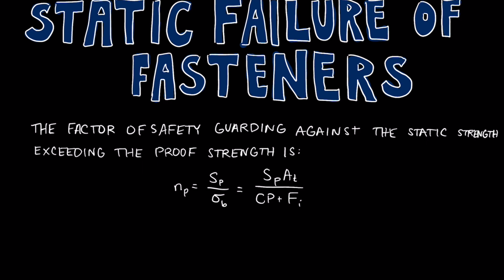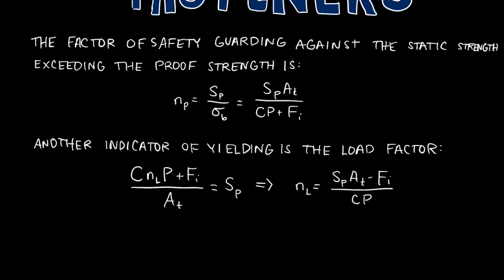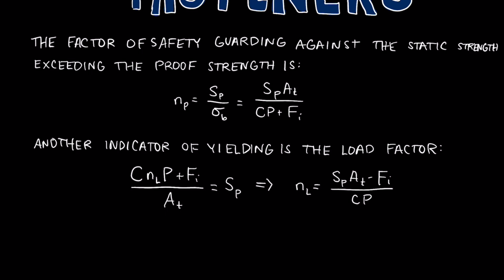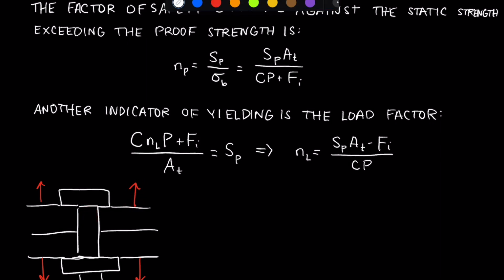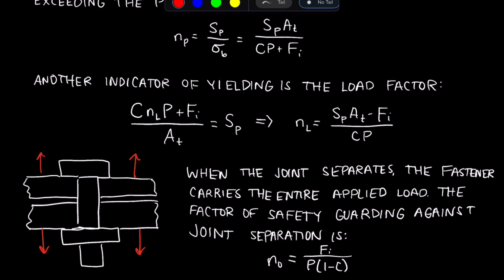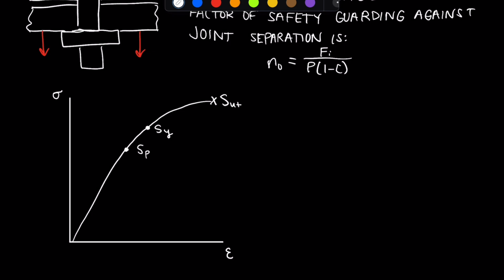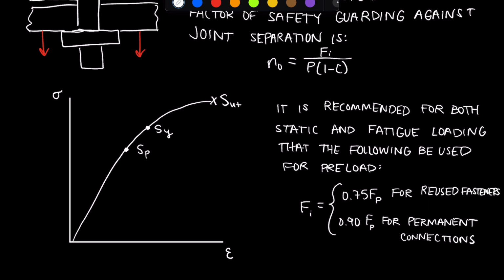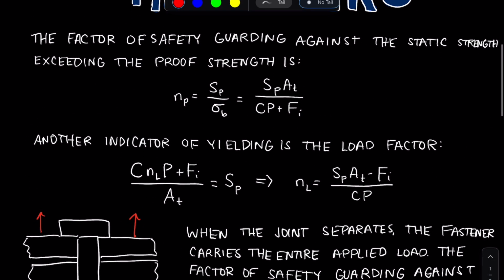Static Failure of Fasteners | Machine Design - Lecture 26A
If you're studying fastener design or failure analysis, this lecture will give you a solid foundation in the most common static failure modes of fasteners—and how to predict them before they happen.

We’ll cover:
✅ The factor of safety guarding against exceeding proof strength
✅ The load factor
✅ The factor of safety guarding against separation of the joint

We'll also talk about recommended preload values for permanent and nonpermanent joints. By the end of this video, you’ll understand how engineers evaluate static failure of fasteners. Whether you're designing bolted joints or evaluating existing systems, these tools are essential.

Timestamps:
00:00 – Introduction
00:26 – Factor of safety guarding against exceeding proof strength
01:33 – Load factor
02:49 – Joint separation factor
04:28 – Notes about preloading into plastic range
04:57 – Stress-strain curve for typical bolt material
05:50 – Preload recommendations
06:30 – Wrap up